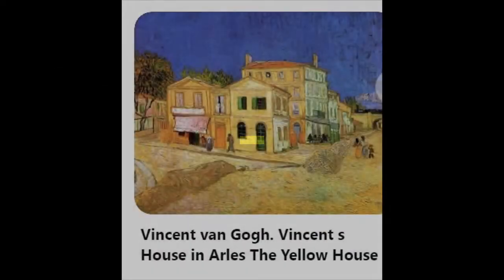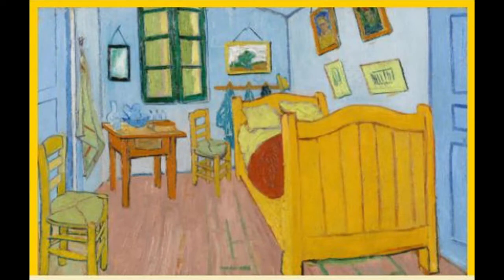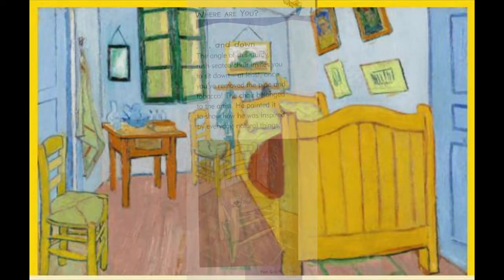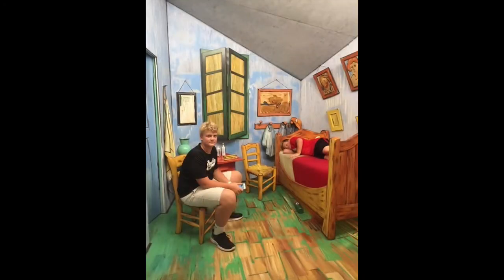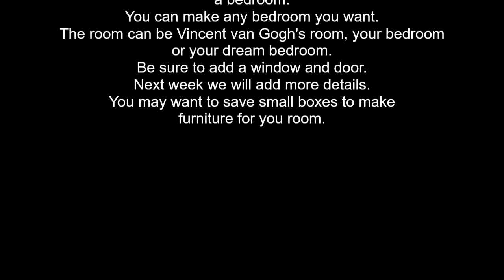Vincent vanGogh Arles bedroom 1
A project-based on Arles bedroom for elementary children.